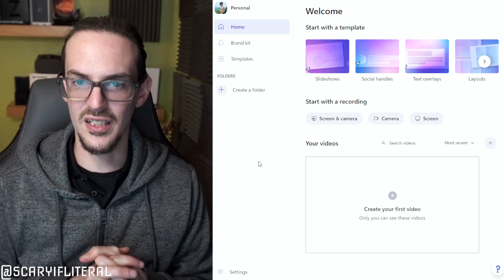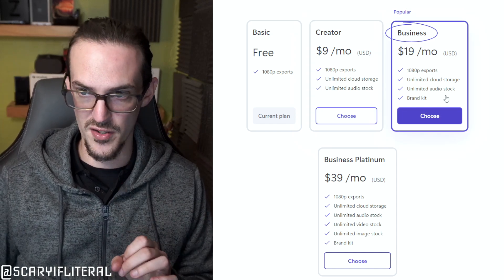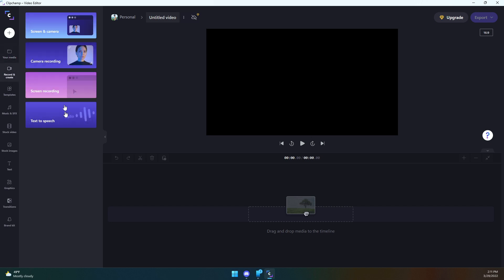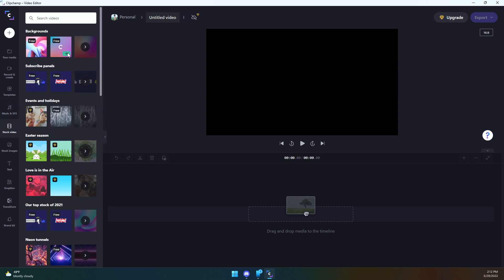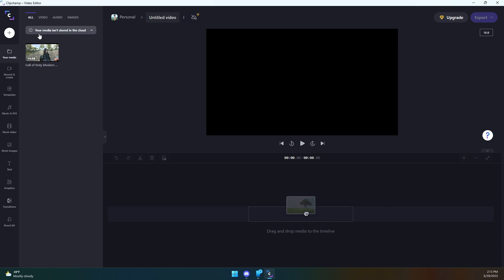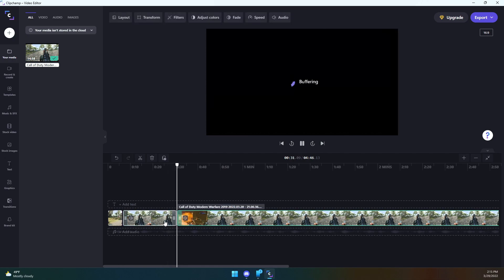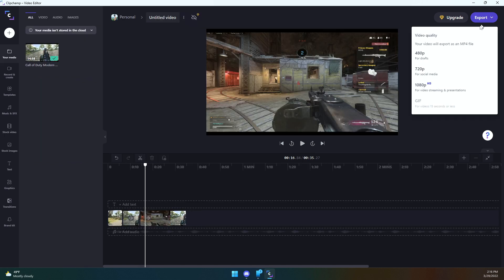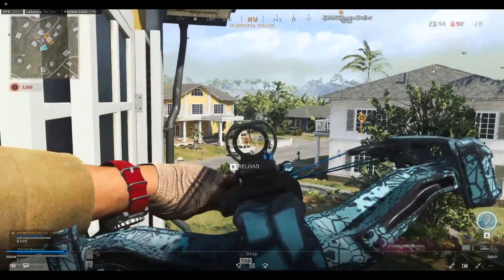Microsoft finally replaces Windows Movie Maker with ClipChamp | Full demo and details